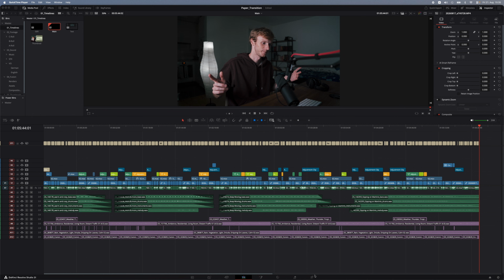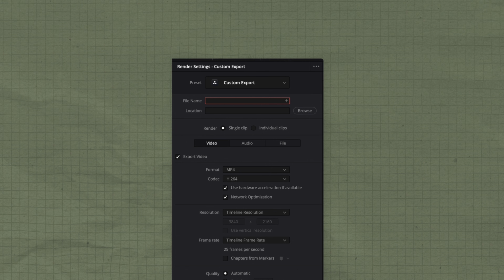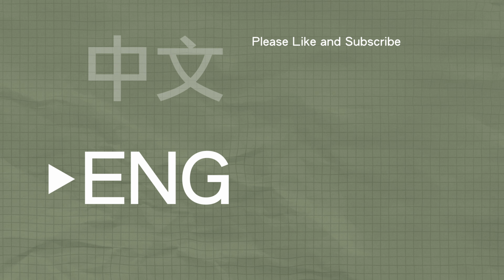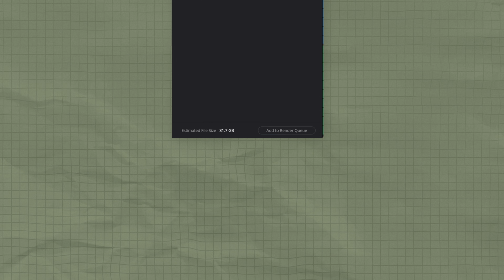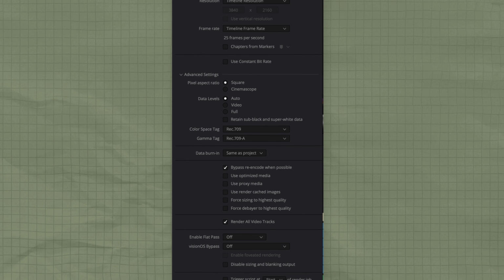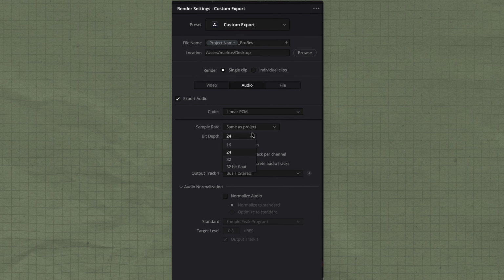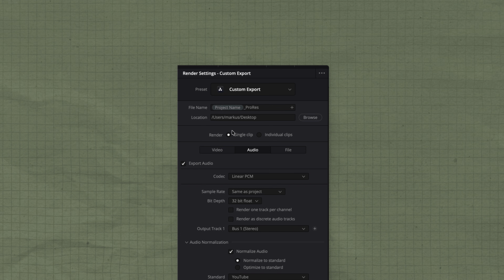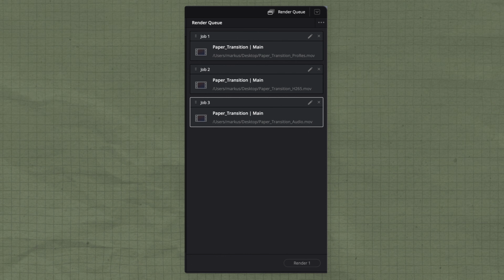Professional Export Settings DaVinci Resolve 21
Beginners are choosing the wrong export settings in DaVinci Resolve 21. Choose these professional settings instead to improve your video quality.

You can even get my FREE presets for my render settings, so you only have to make two clicks.

Batch Create Keyframe
Reactor's Batch Change Parameters

 — About Me—
I am a content creator from Switzerland making videos with heart, not with generative AI.